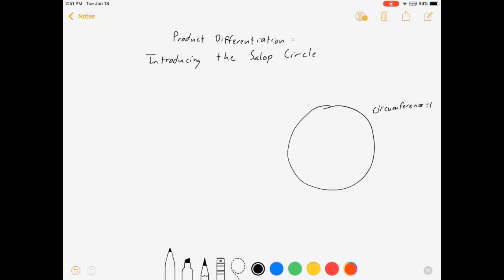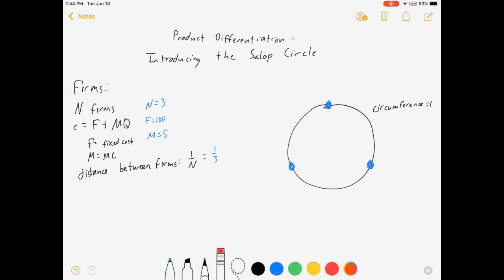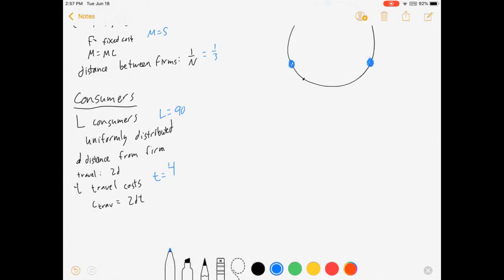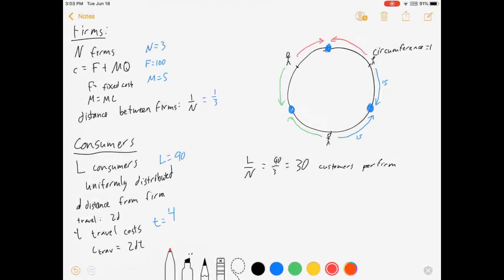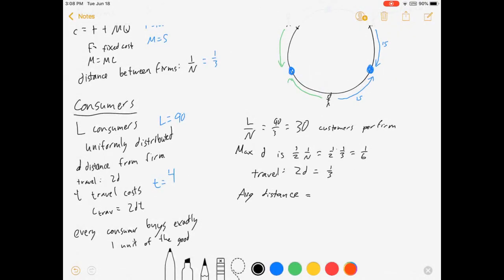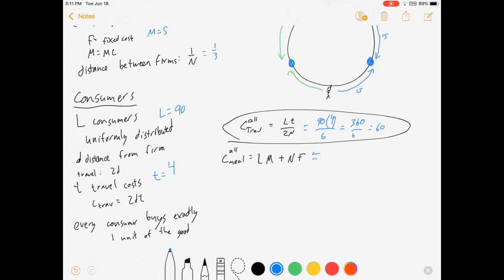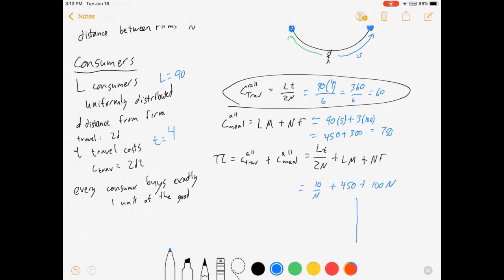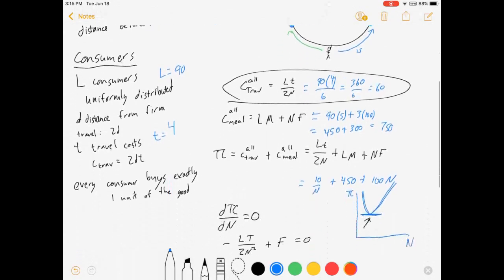Product Diferentiation on a Salop Circle: An Introduction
In this video I introduce the Salop Circle model. I build the model and discuss the transportation and production costs, and then show how to solve for the optimal (total cost minimizing) number of firms. For this latter part, the power rule from calculus is used, so if you do not yet know any calculus, watch my power rule videos first